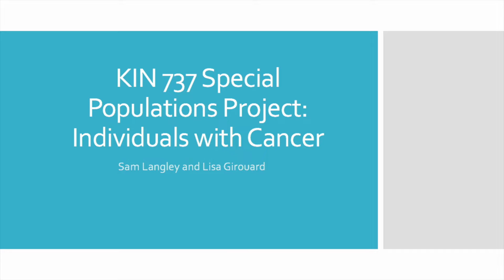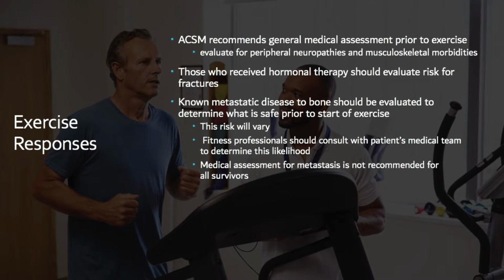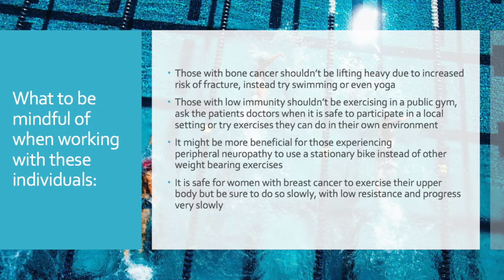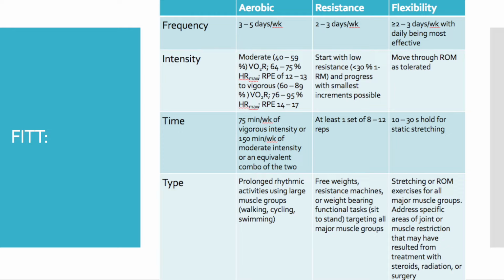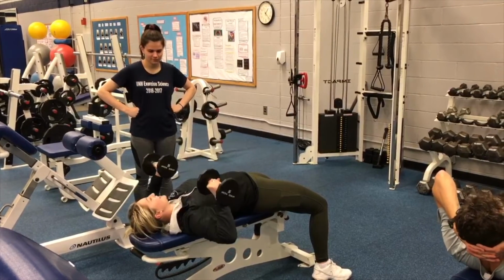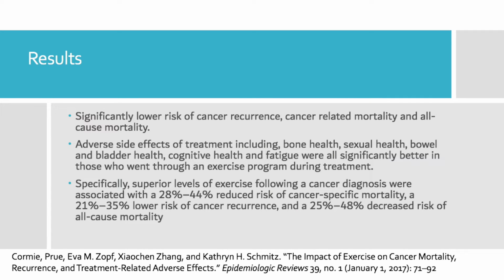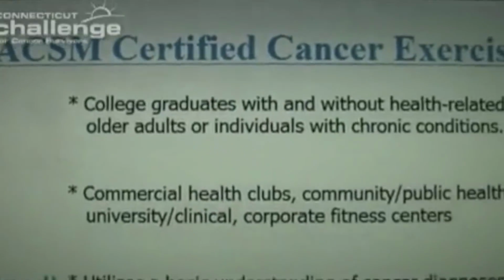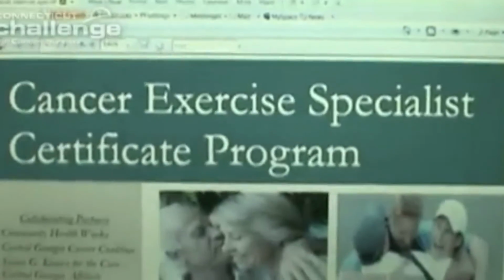Exercise & Cancer Final